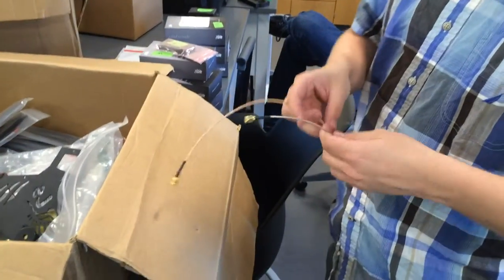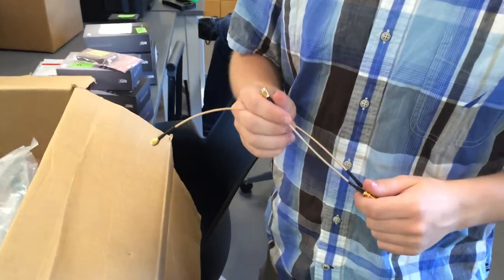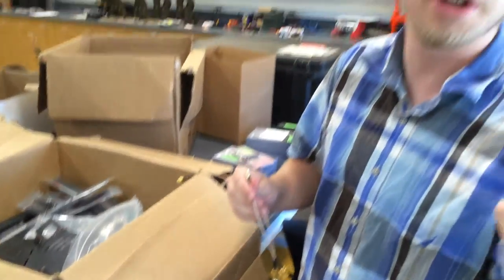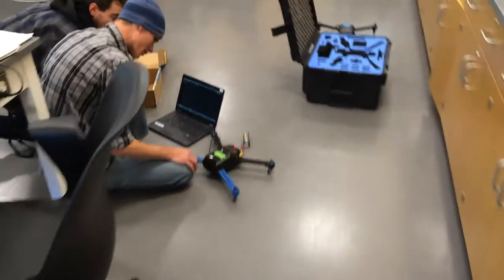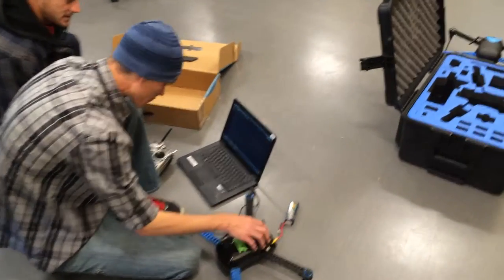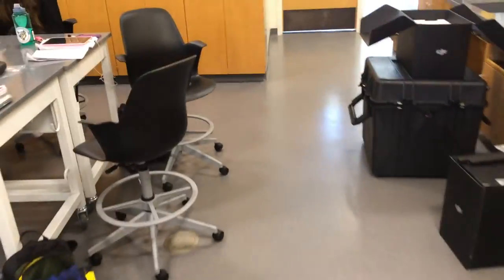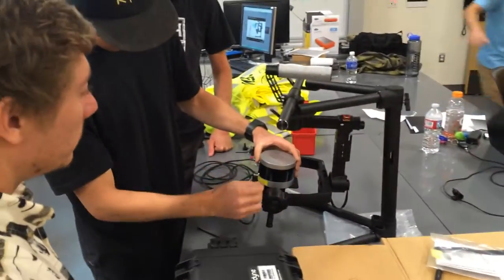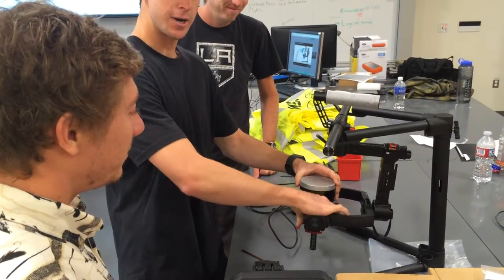Regular Friday at the Pirate Lab (April 2016)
Typical goings on in the Pirate Lab.  Our ESRM Tech Lab is always bumping on Fridays!  If anyone is interested in coming by and joining in the fun, our lab's door is always open.